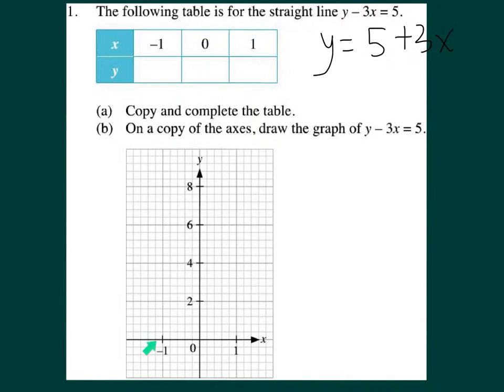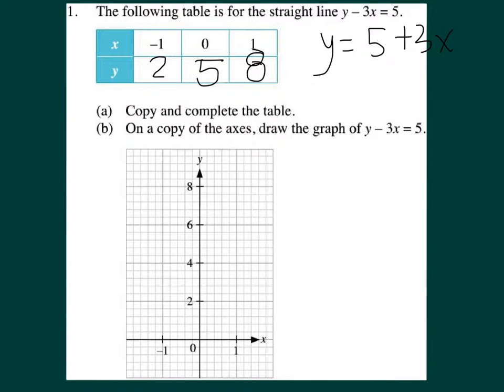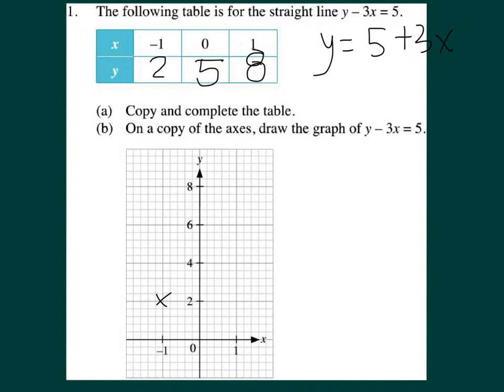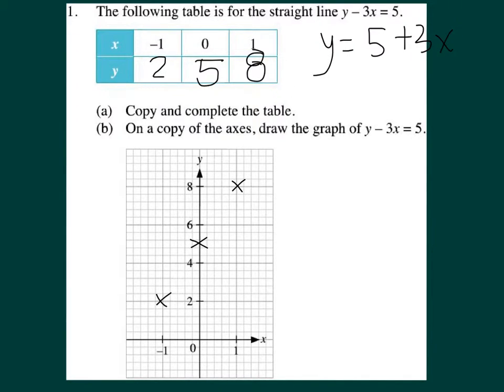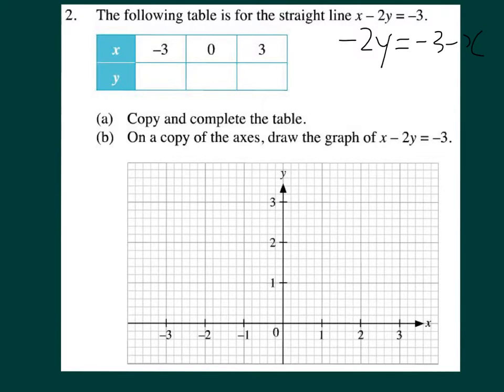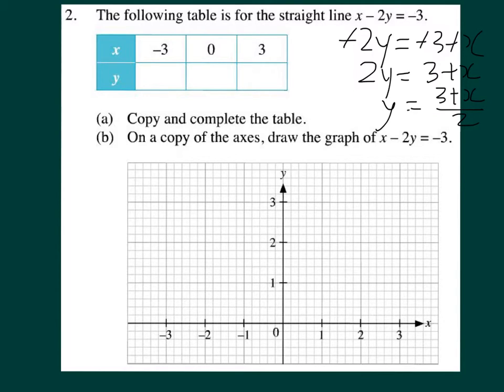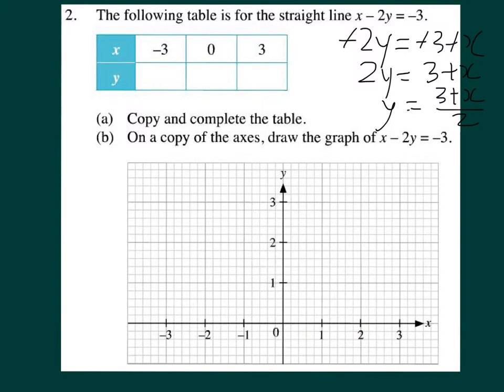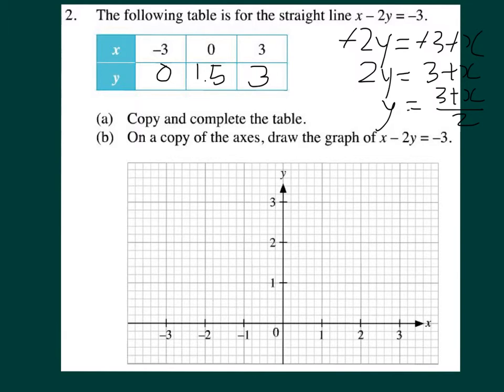graph2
Practice 5B